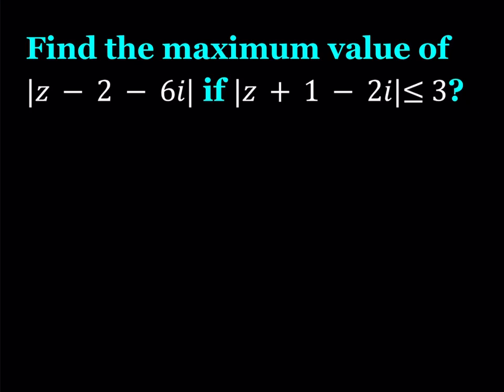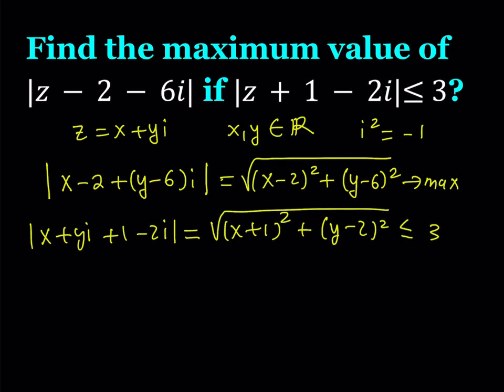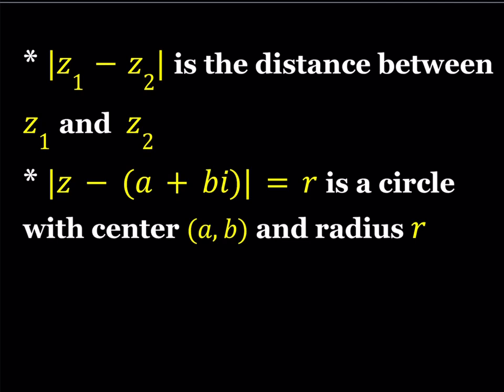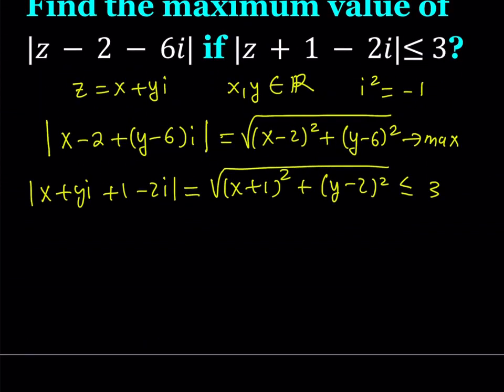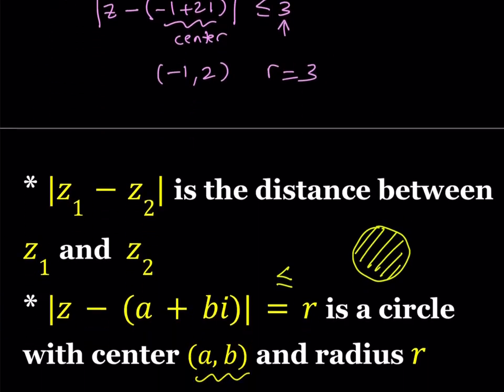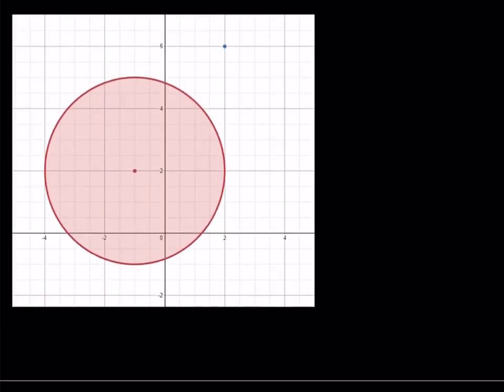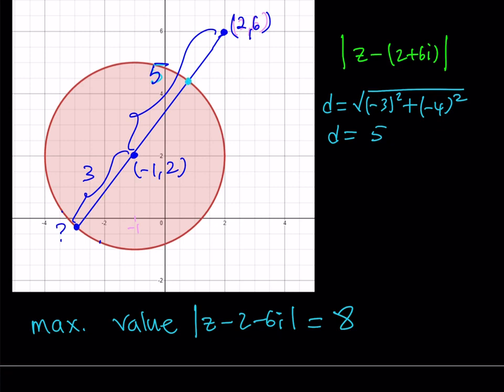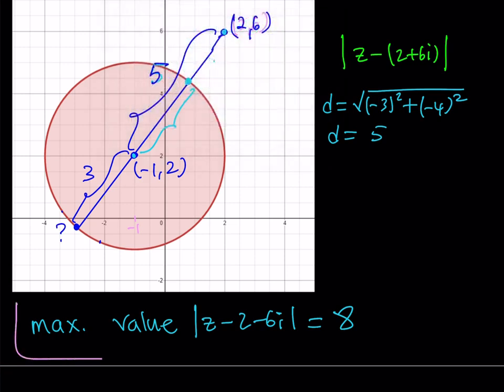How To Maximize A Complex Expression